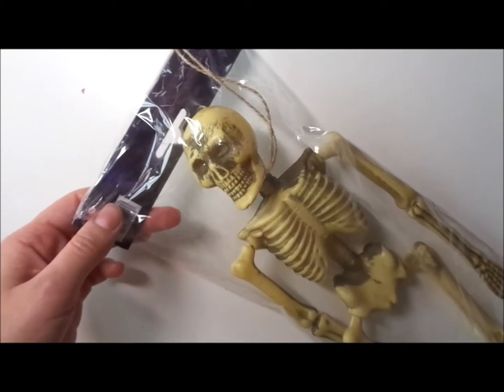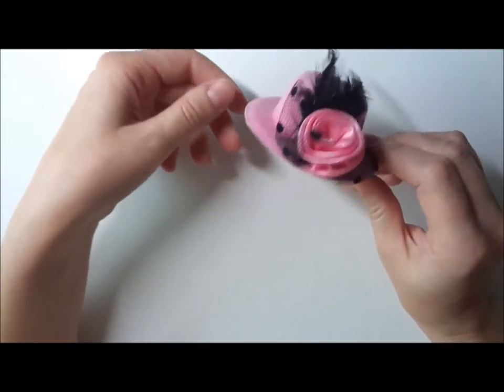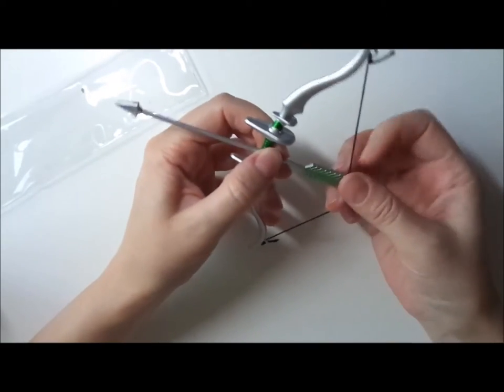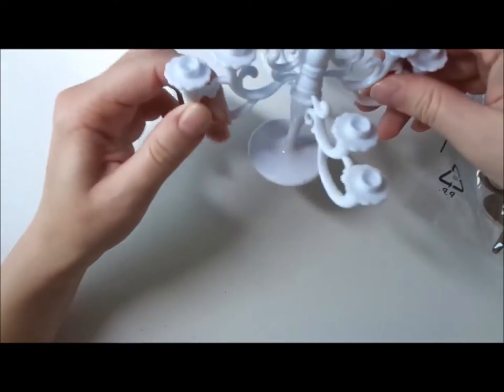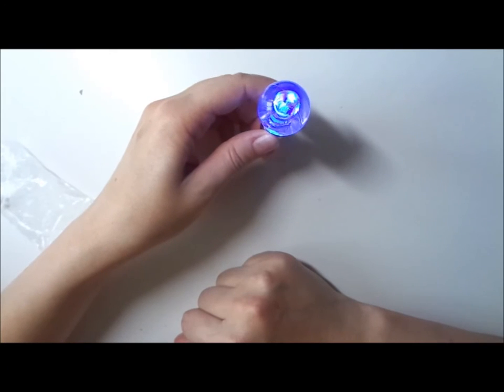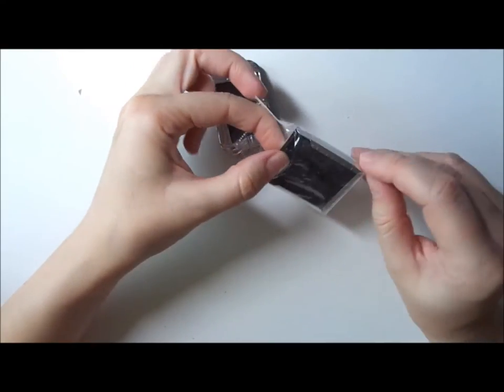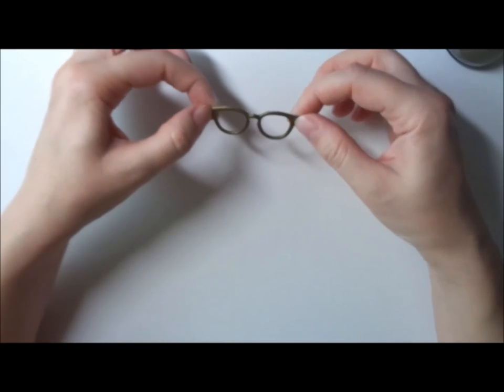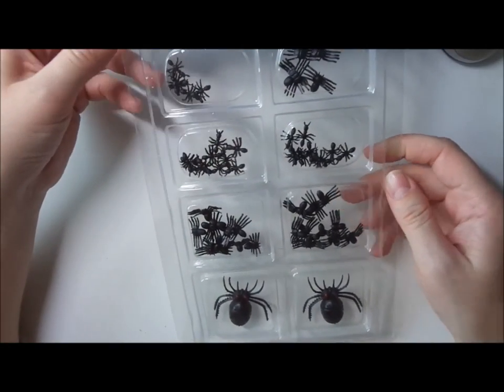Ideas and finds for BJD dioramas, photography props and DIY. Halloween and fantasy dominated.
Links to some props

Photocamera version 1

Photocamera version 2

Laptop

Clip on honrs

Die cast telephone pencil sharpner (link might expire, as ebay lot)

The angle wings

The hat (fascinator)

Icicles (similar)

Desk lamp (a bit more expensive here)

The Holy Bible

Flashing light bulb

Glasses (frame):

Archery set:

Pistol keychain